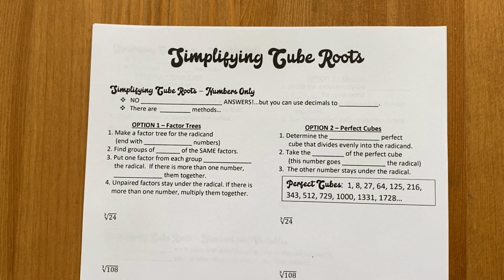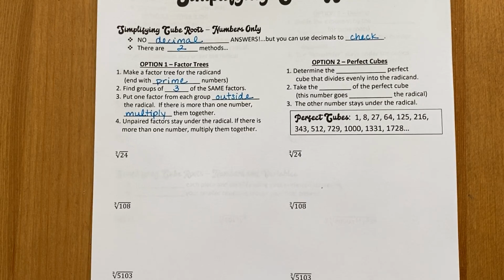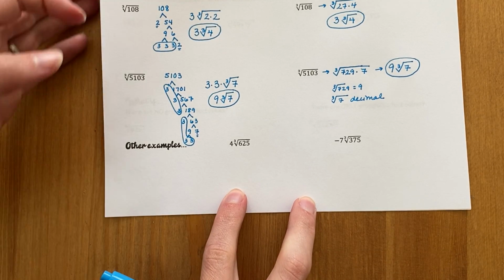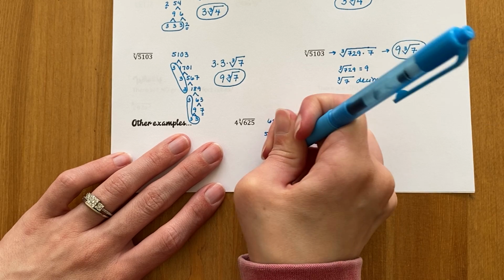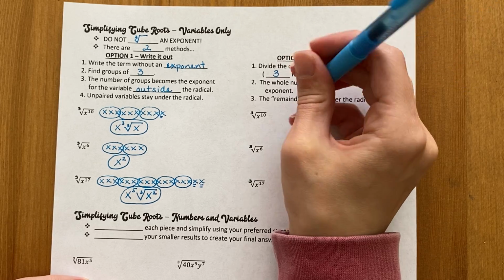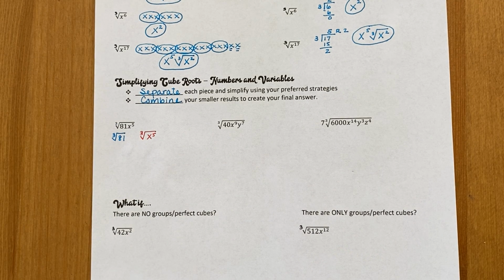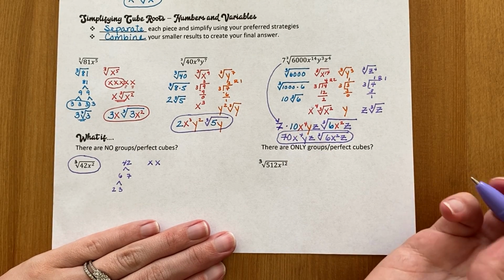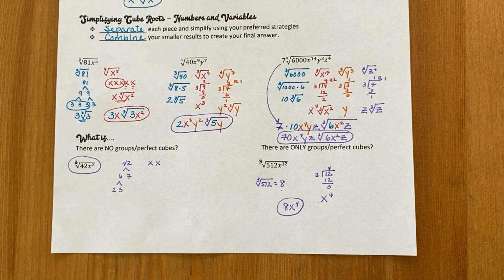Simplifying Cube Roots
An Algebra 1 lesson about simplifying cube roots of numbers, variables, and monomial expressions.